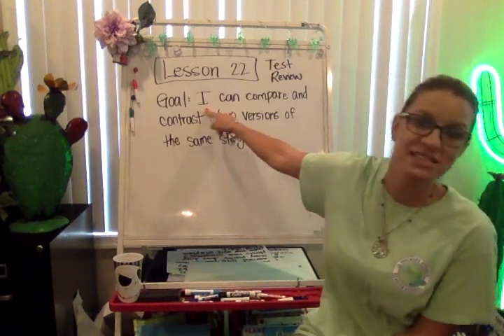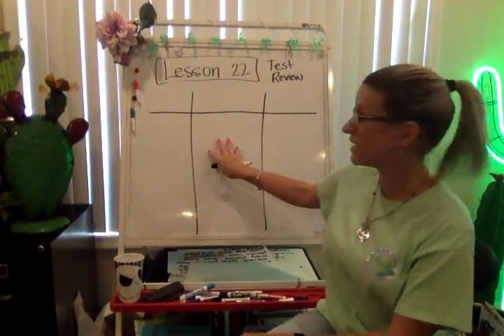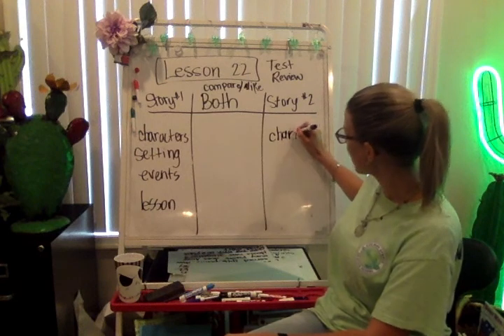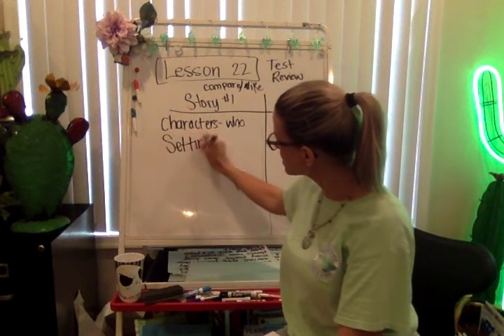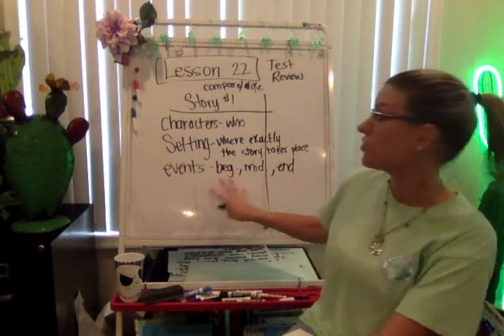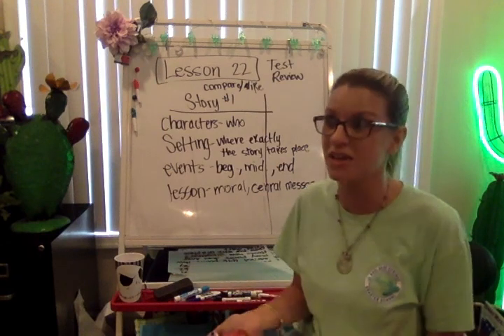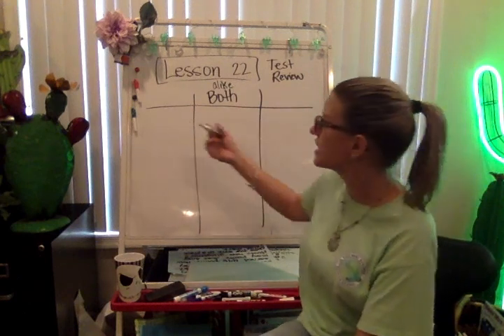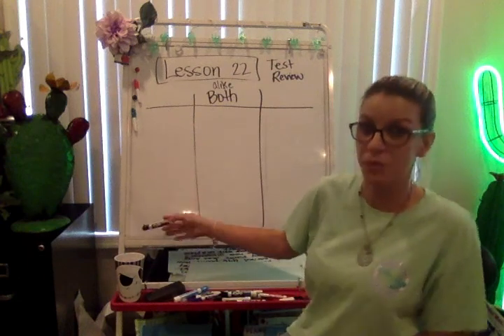Florida LAFS Lesson 22 - Review Day before Test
Materials: lined paper, pencil
For this lesson, you will need to watch 2 read aloud stories from the "Three Bears" playlist on our class YouTube Channel.
After watching, tell how each story is alike and different using the chart described in the video.  Think about the characters, setting, event, and the lesson of the story.